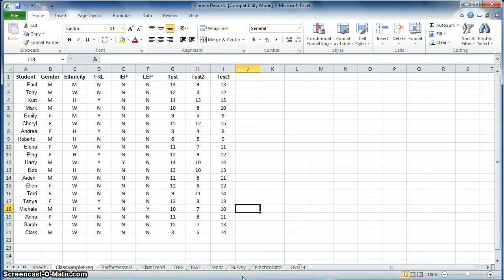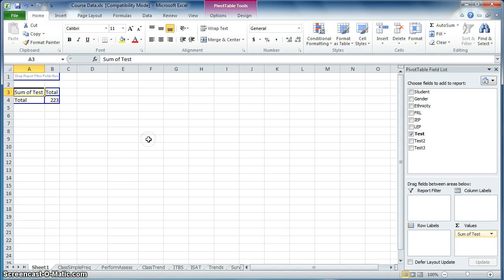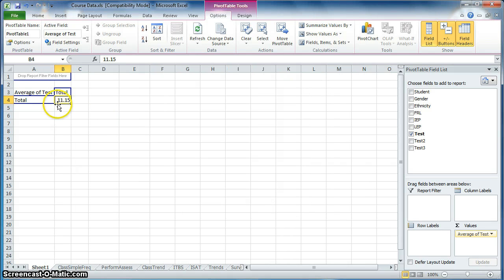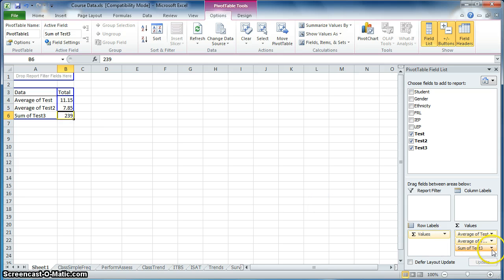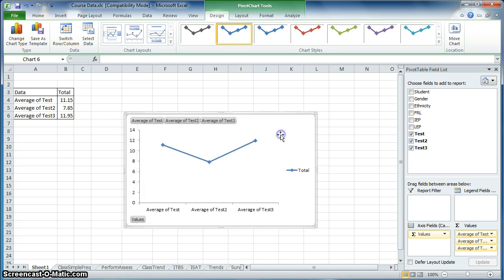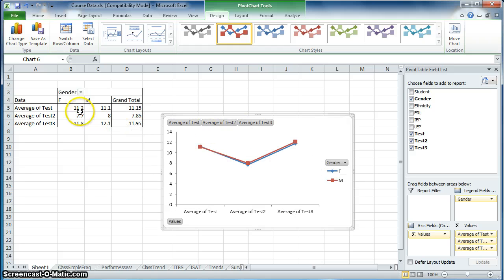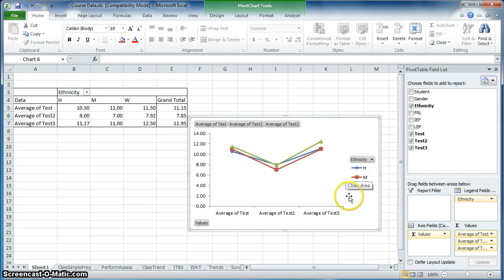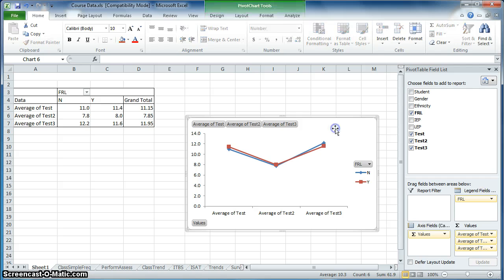Pivot Table #4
Analyze Performance Data